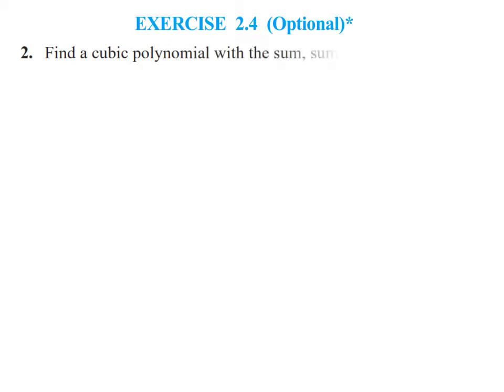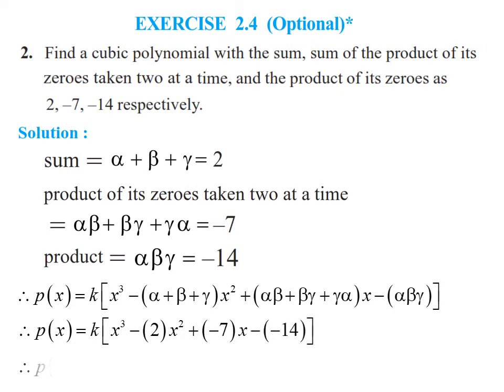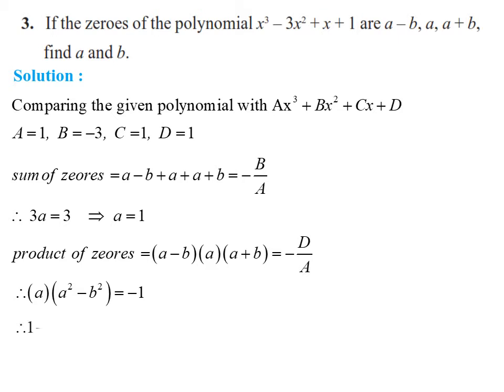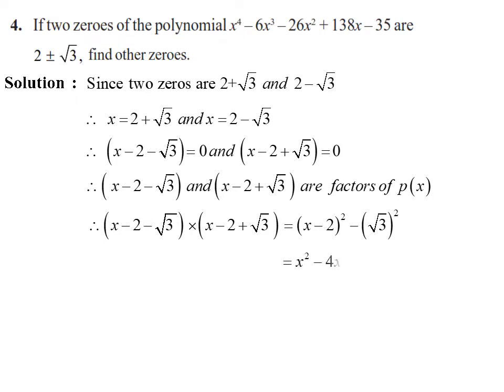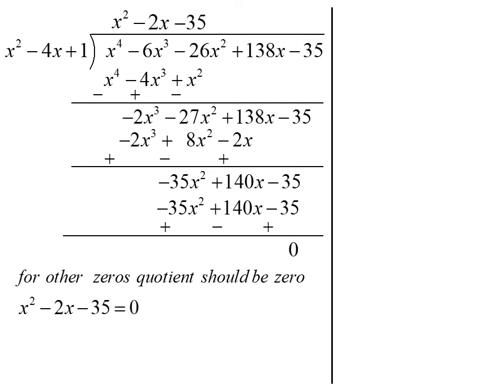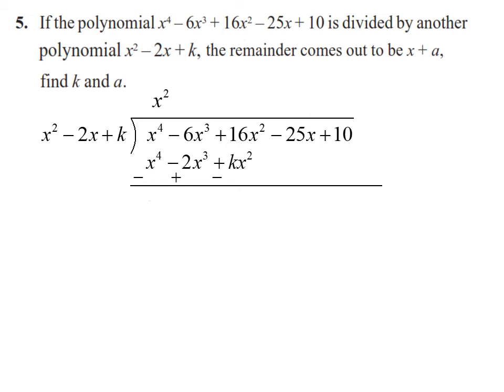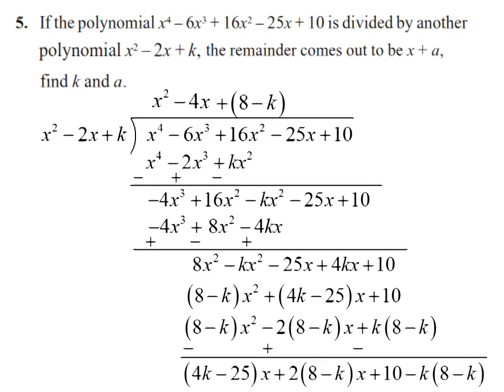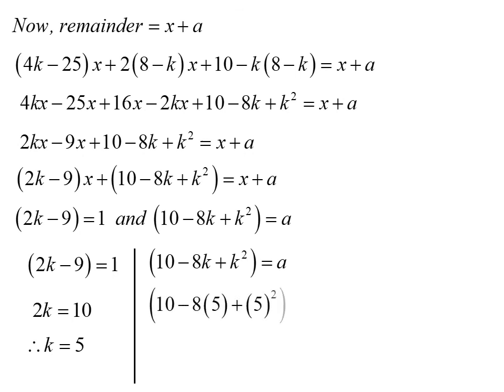EM 10 MATHS CHAPTER 2 PART 5